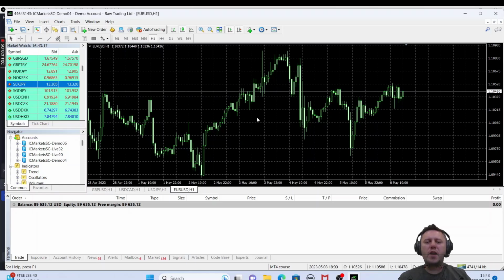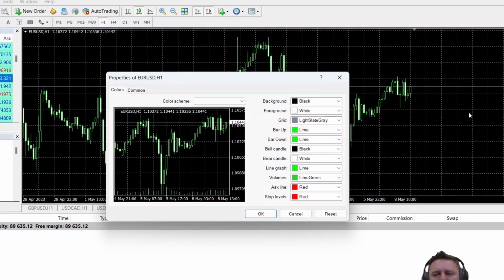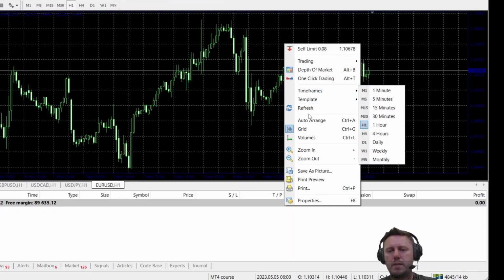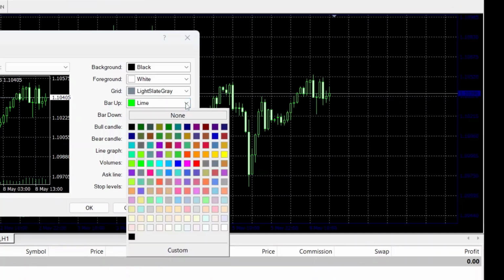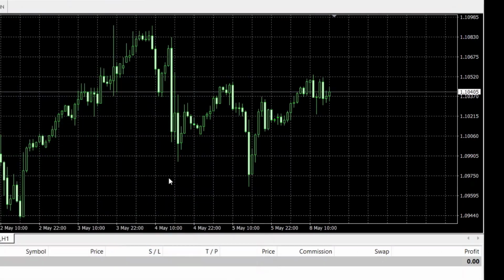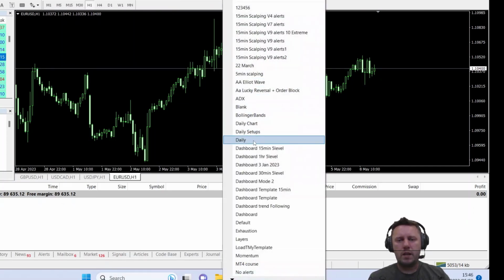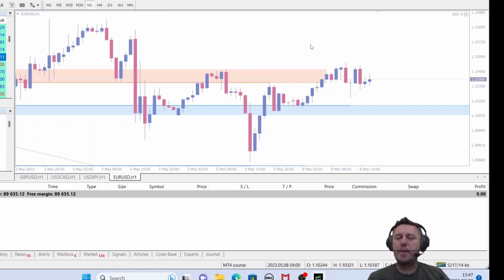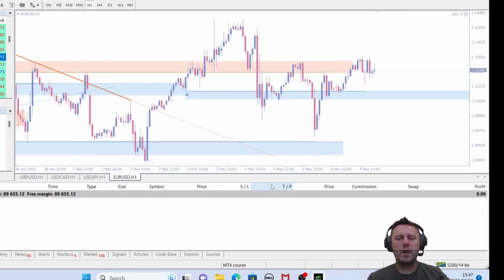MT4 Tutorial for Beginners - Part 3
This is Part 3 of the MT4 Tutorial for Beginners.